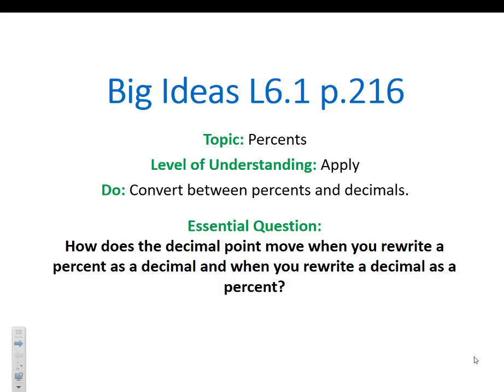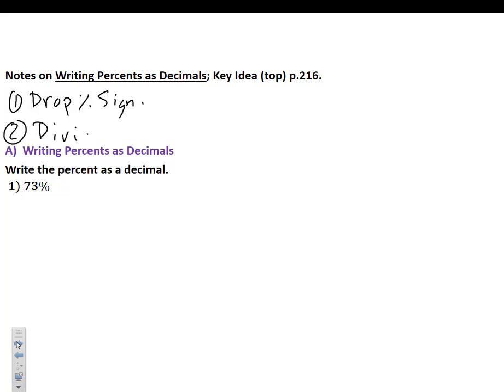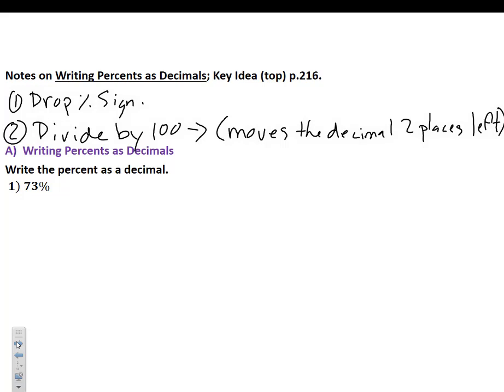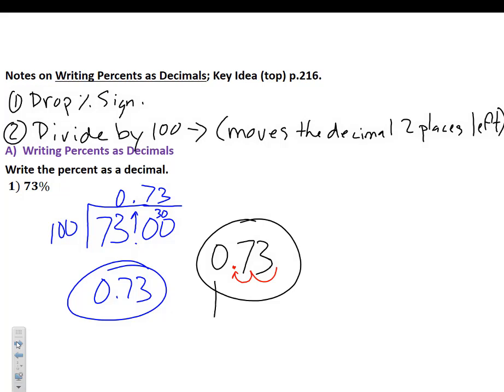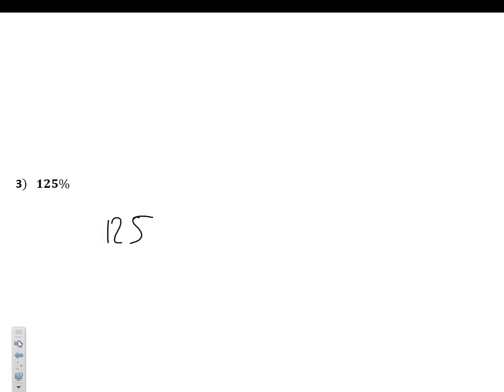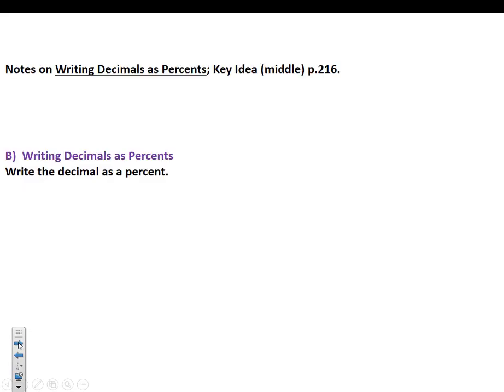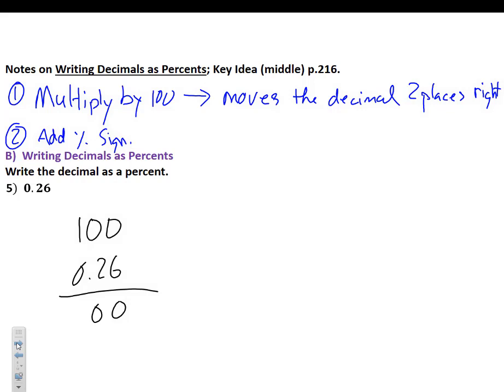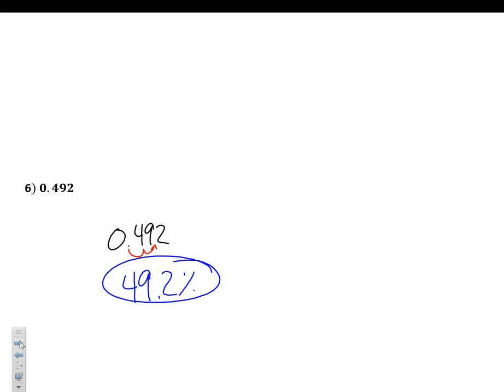L6 1 Percents and Decimals 1of2